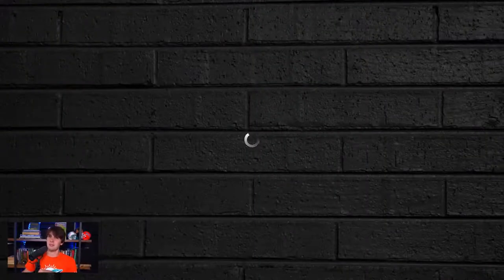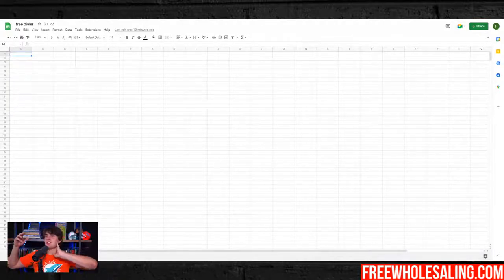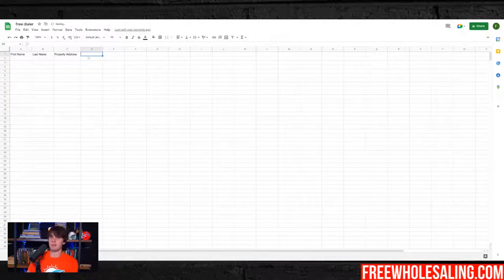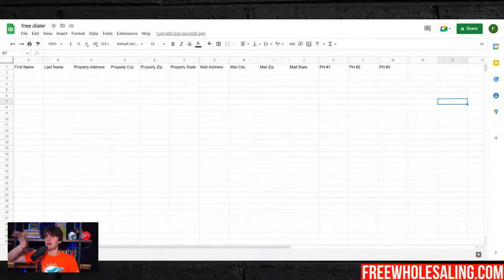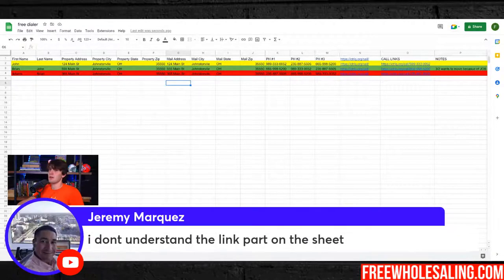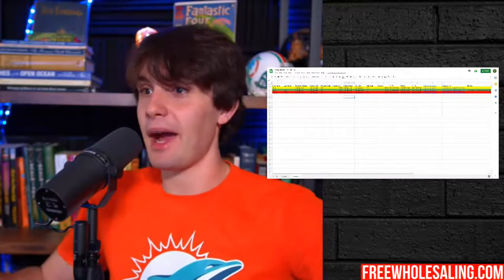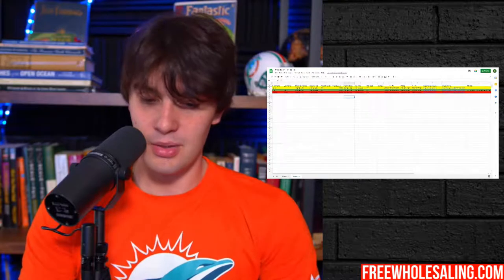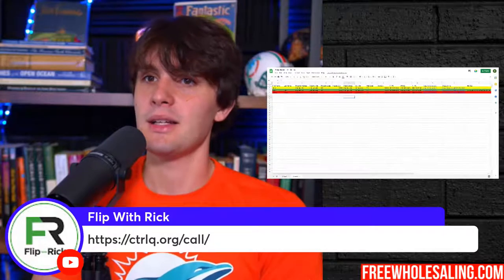FREE Auto-Dialer for Cold Calling in Real Estate!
In todays video I Share my FREE Dialer for Wholesale Real Estate for free calling with google voice so you dont have to dial for your cold calling!

📚FREE RESOURCES!📚

⚡ABOUT ZACH GINN⚡️
Zach Ginn is a 21 Year Old Real Estate Entrepreneur. Zach Bought his first stock at age 12 and never stopped investing in the stock market. Zach Ginn started working a minimum wage bag boy job at the age of 14 and Quit at age 17 to Start Wholesaling Real Estate in High School.

He quickly made over $100,000 in profits in high school Wholesaling Off-Market Properties, and the rest is history!

Zach Ginn, a South Florida Native now runs one of the largest real estate wholesaling/House Flipping Operations on the Treasure Coast in Port Saint Lucie, Florida. Zach Ginn also co-runs one the best real estate investing education companies in the industry Flip with Rick.

Passionate About Business, Finance, and Real Estate. Overall Zach Ginn here to help you Make Money, Save Money, and Invest Your Money.

Zach Ginn Tells It Like It Is! You get No Fluff or Guru Talk from Him. Zach avoids the flashy luxury cars and watches for showing off large real estate deals to help you become financially free!!